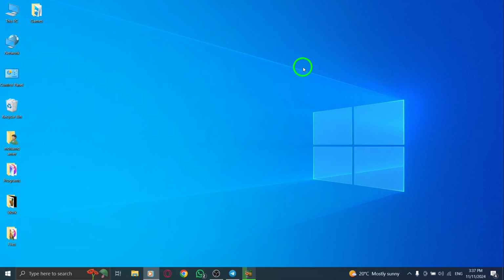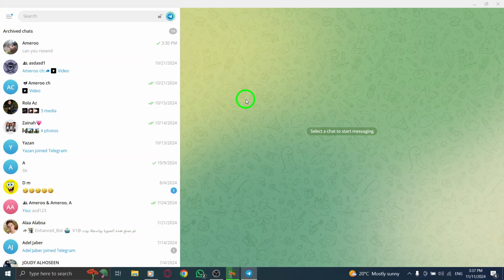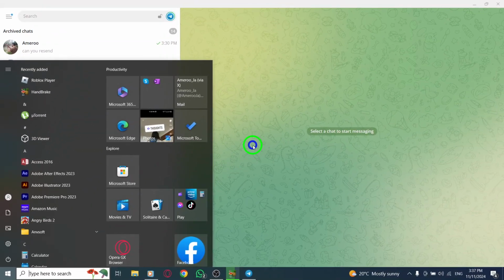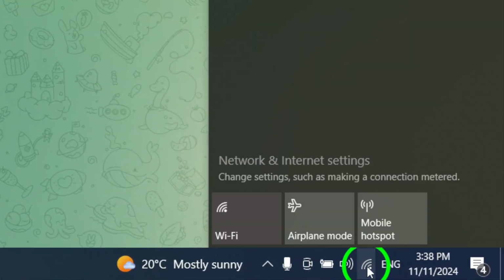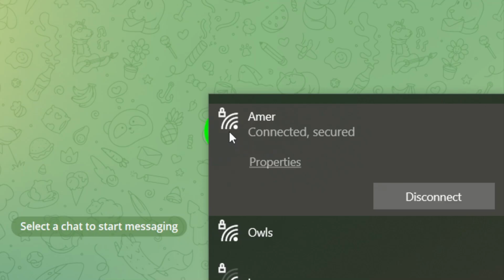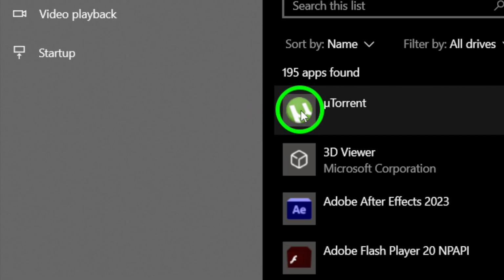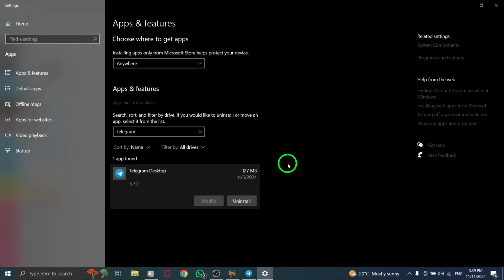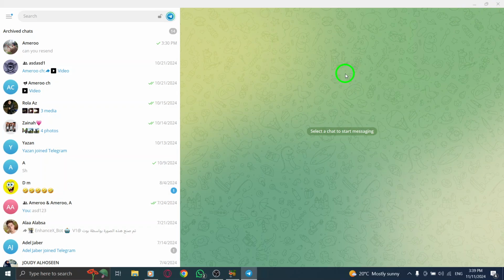How To Fix Telegram App Not Working On PC (New Update)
Learn how to fix the issue of Telegram app not working on your PC with these simple steps. If you're having trouble with Telegram not launching or functioning properly on your computer, follow this guide to get it working again.
Steps:

Sometimes restarting your device can help:
a. Press the Windows icon, click on the power icon.
b. Click Shutdown.
c. Wait for 30 seconds and turn it back on by pressing the power button.
Try connecting to a different network:
a. From the Notifications area, click on the Network icon.
b. Change to another network.
Check your internet connection:
b. Check your network.
Uninstall Telegram app and install it again:
a. Press the Windows icon, write uninstall app.
b. Find the app, click on the three dots at the app.
c. Click Uninstall, confirm the step.
d. Press the Windows icon, search for Microsoft Store.
e. At the search bar, write Telegram.
f. Click on Install.

Follow these steps to resolve any issues you may be facing with Telegram on your PC.
Chapters:
00:00 Intro
00:12 Soultion
01:05 Outro